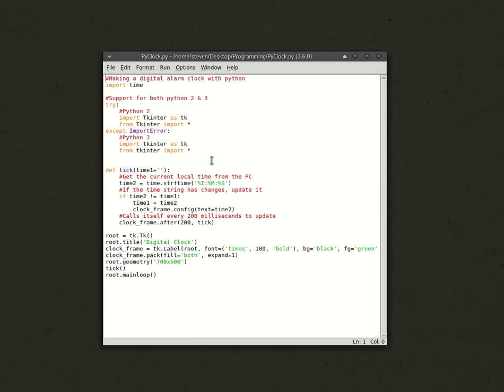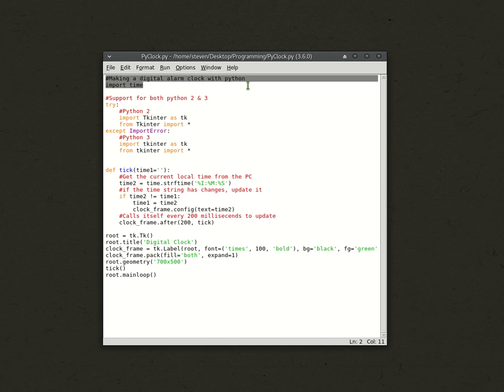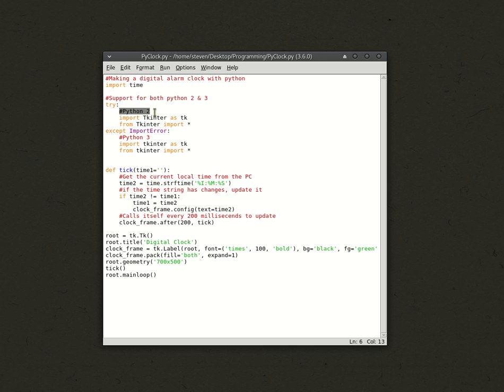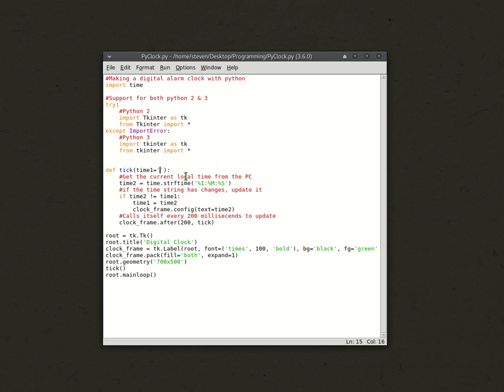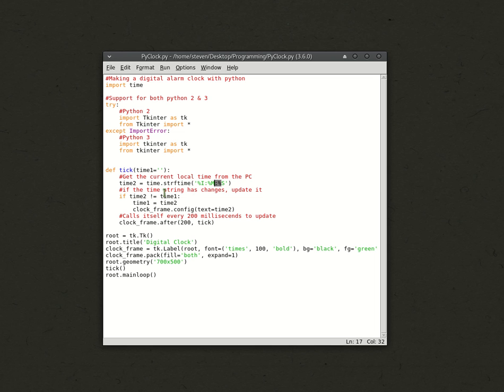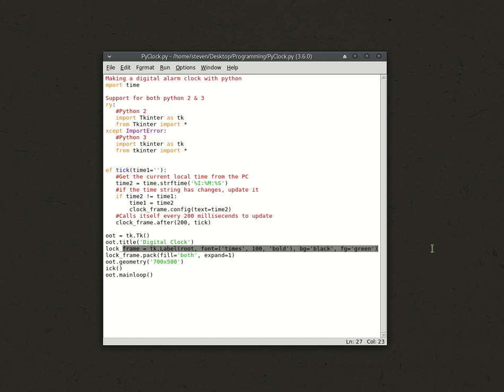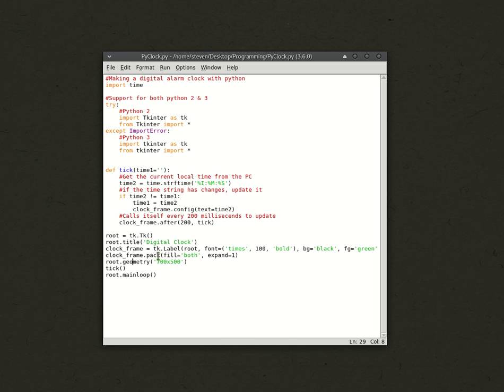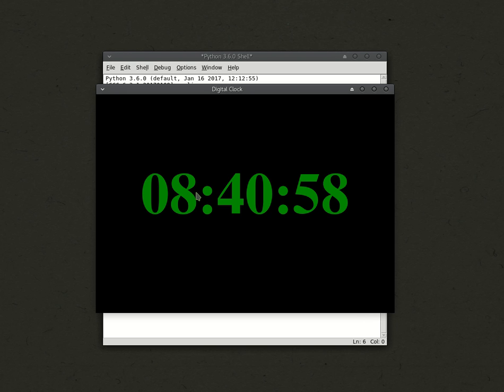Making a Digital Clock With Python Tutorial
Today, I show you guys how to create the digital clock that I showed in a previous video. I hope you all enkjoy!.